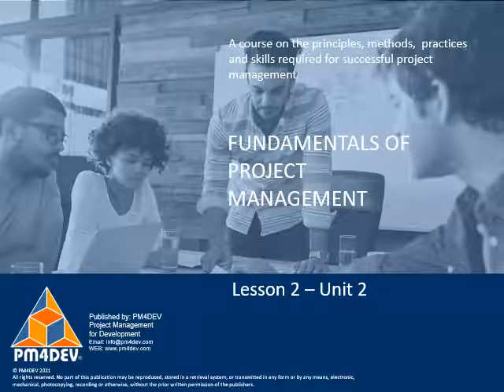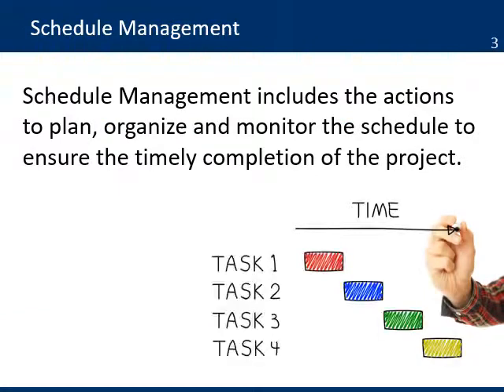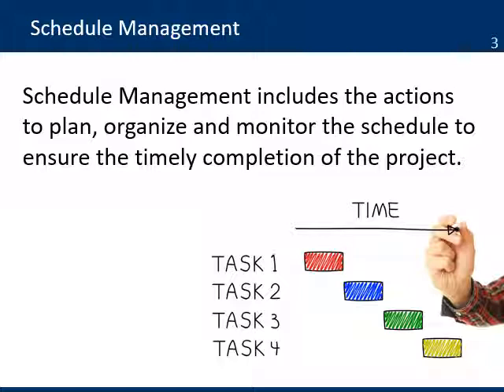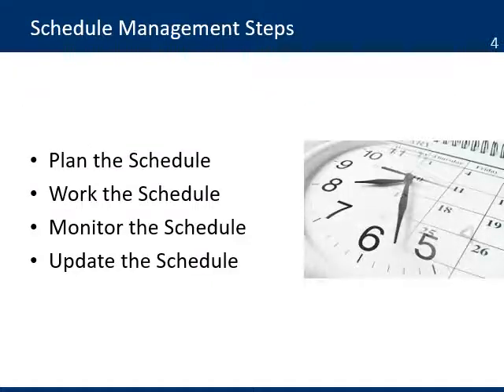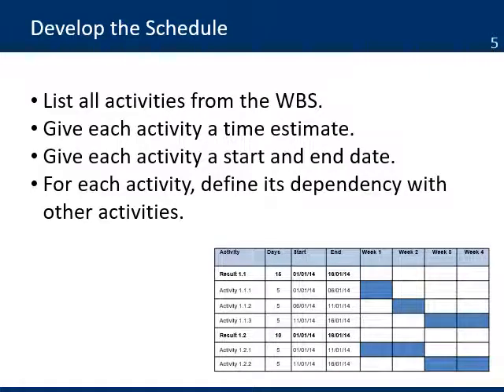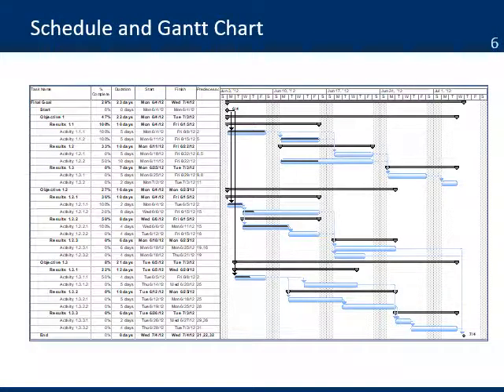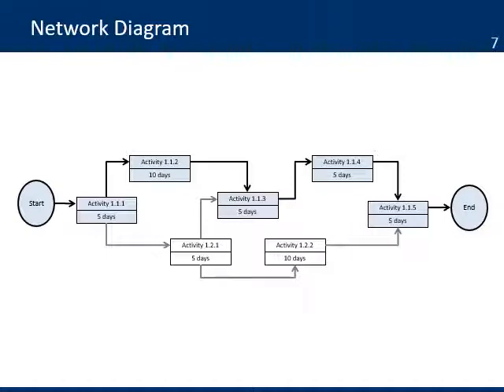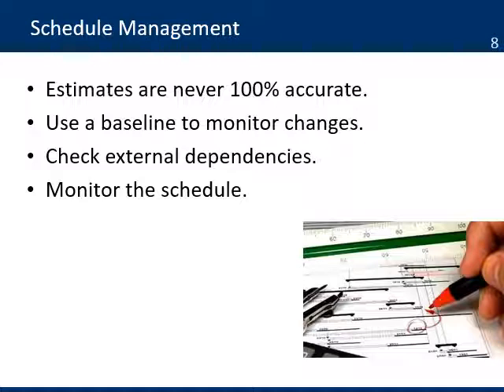FPM 2-2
FPM Schedule Management